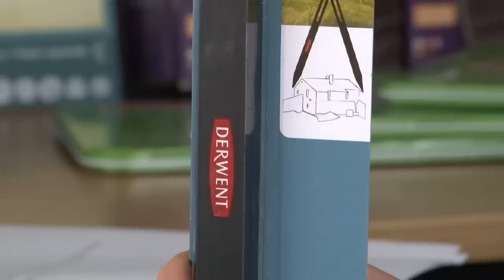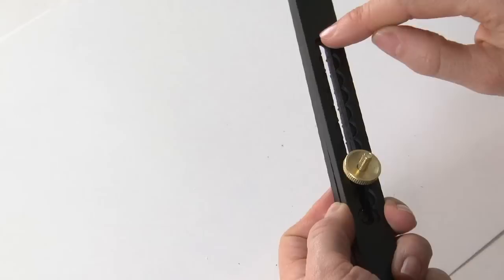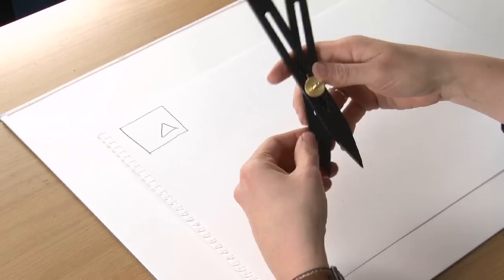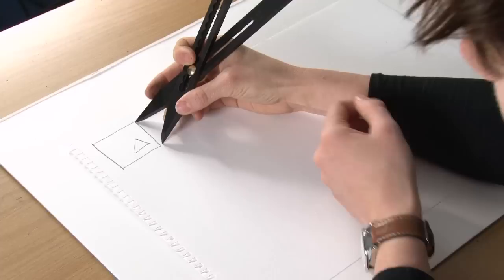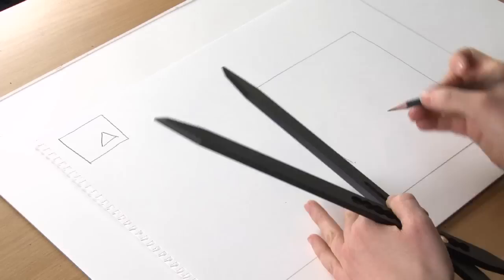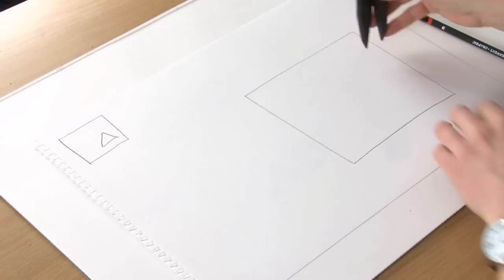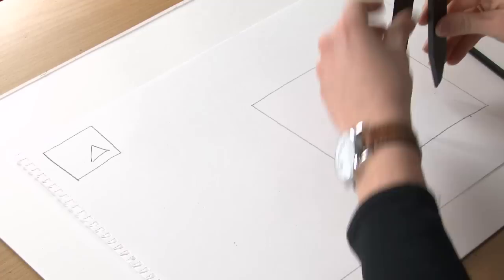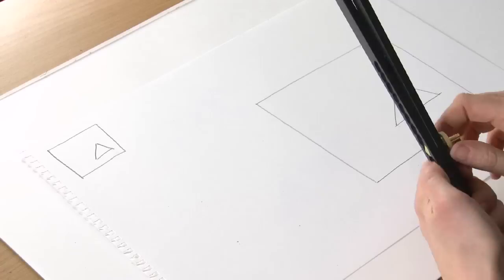Derwent Scale Divider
Artist, and Derwent Product Manager, Sarah Taylor, shows you how to use the scale divider for replicating drawings and pictures to a larger or smaller scale.  Running time approx.  4 mins 30 secs.